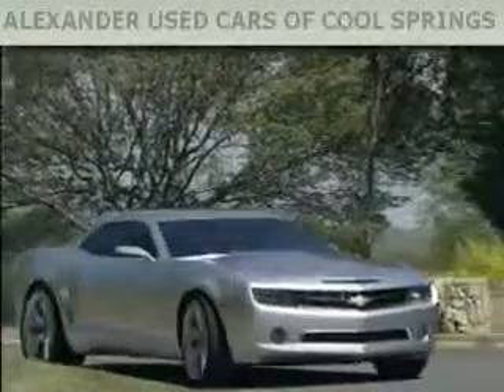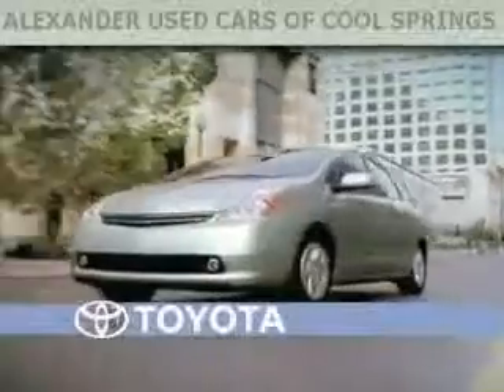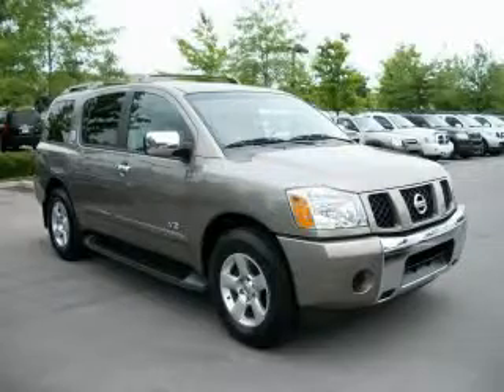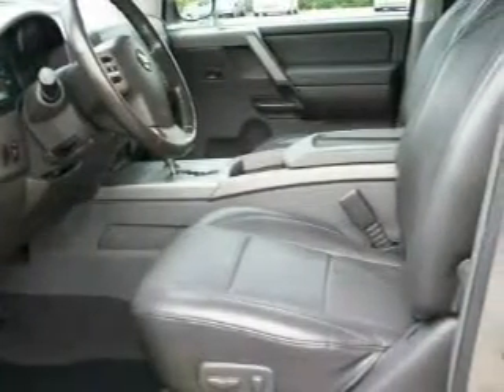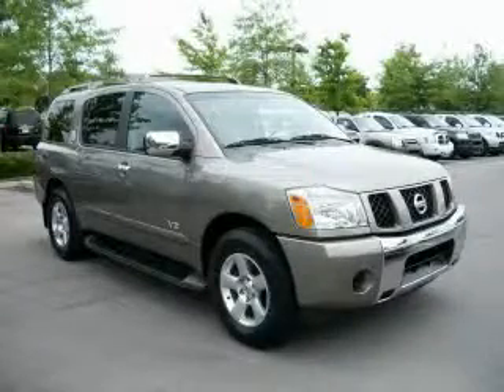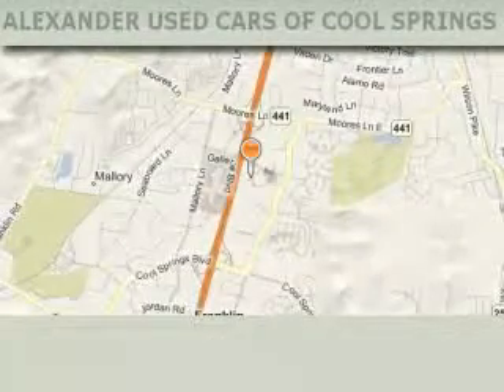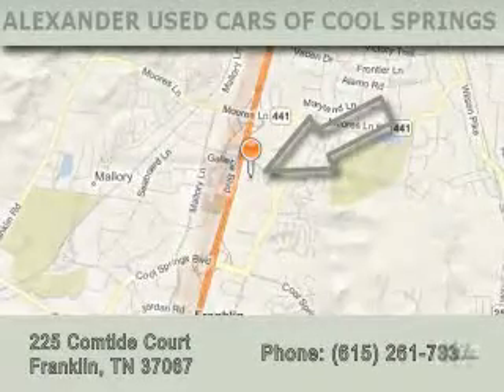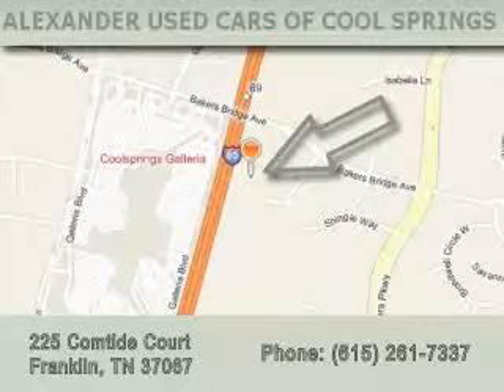Preowned 2006 Nissan Armada Franklin TN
Year: 2006
 Make: Nissan
 Model: Armada
 Engine: 5.6L V8
 Trans.: AUTO 5SPD
 Exterior: Gray
 Miles: 75,260
 Interior: Graphitetitanium